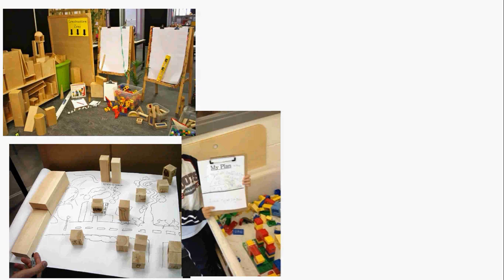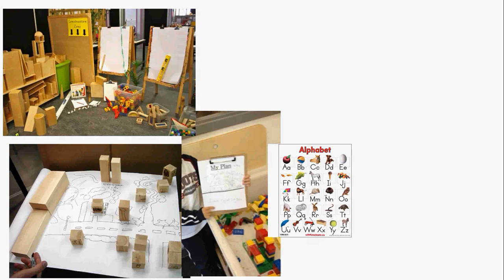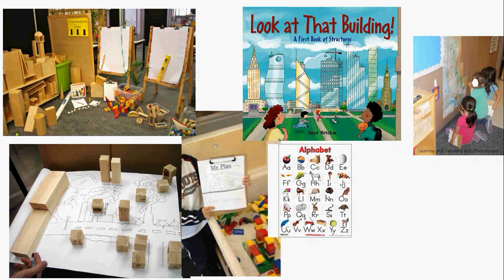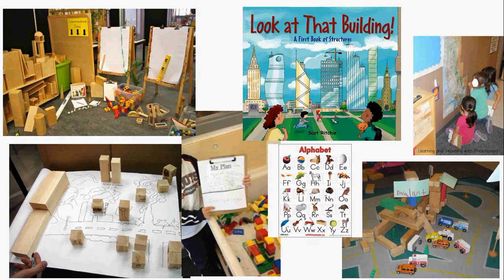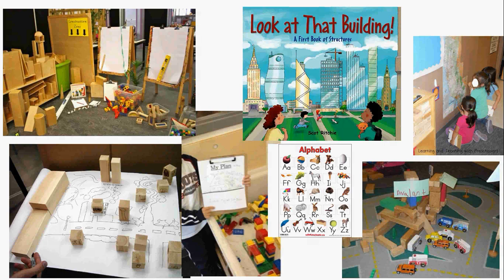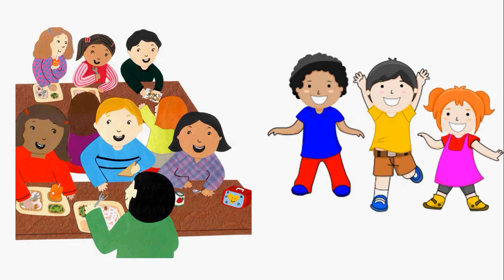CLASS CD creating, inter and conn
This video was created to support educators in understanding the CLASS domain of Instructional Support and in particular the dimension of concept development and "creating, integrating, and connections to real world" indicators. Viewing this video does not lead to CLASS certification but is a tool to support educators in understanding the CLASS pre-k tool.